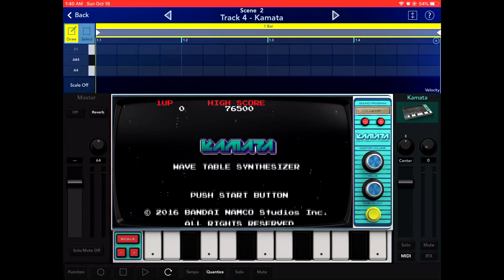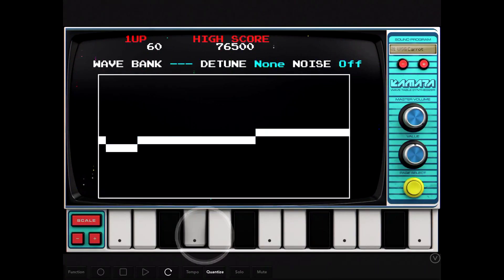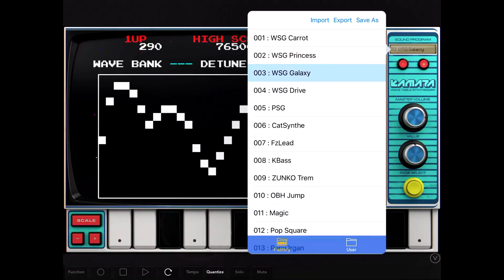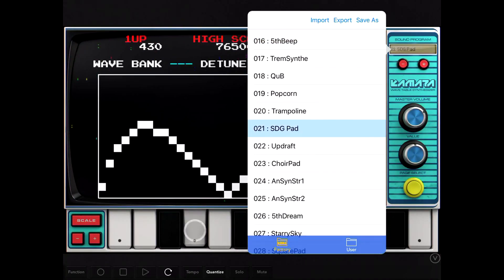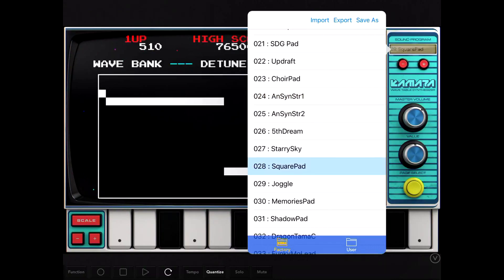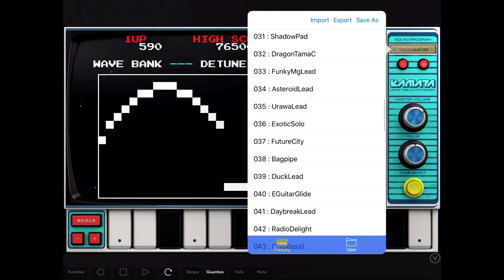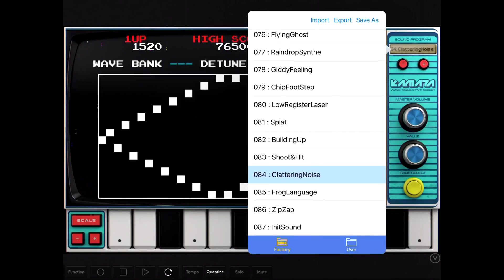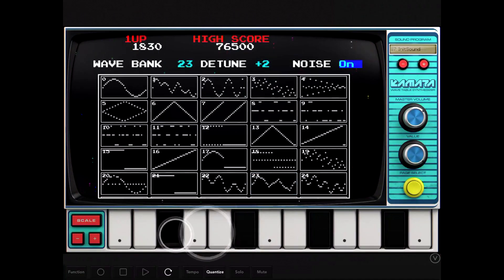Korg Gadget 2 Kamata Namco Wavetable Synth! Classic Namco arcade sounds in Gadget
Korg Gadget 2 has the Kamata Namco Wavetable Synth for sale. It has basses, leads, pads, fx, and drums from classic Namco arcade games! My favorite of the Gadget Chiptunes synths.

I've been making loud distorted electronic music under this name since 2017, and quite a bit of time before that. In 2020 the channel is expanding to have info, unboxing, and reviews of gear and software; as well as tutorials on getting some gritty electronic sounds.